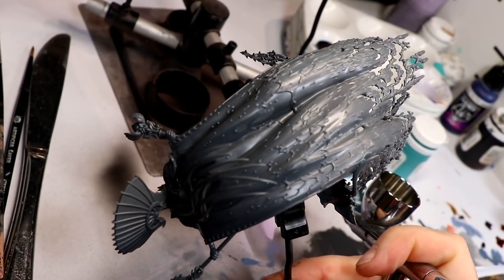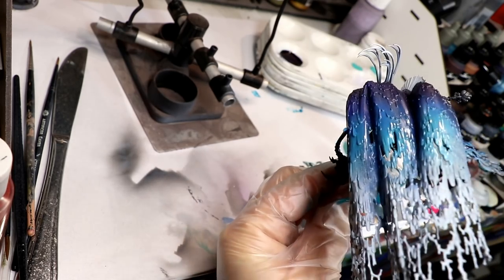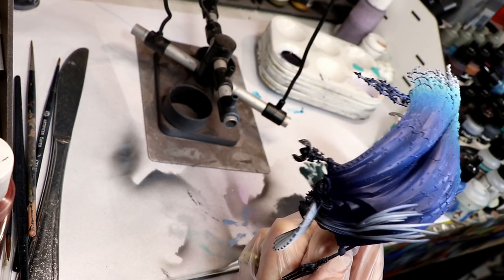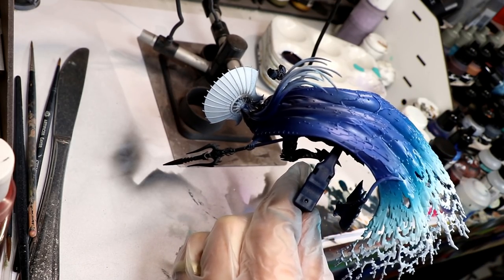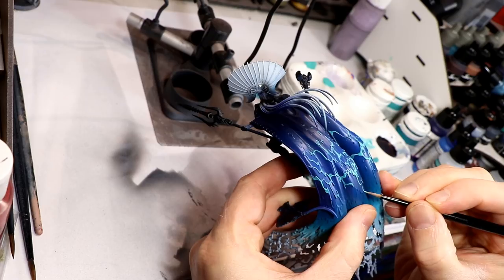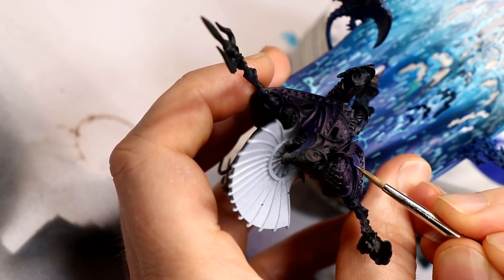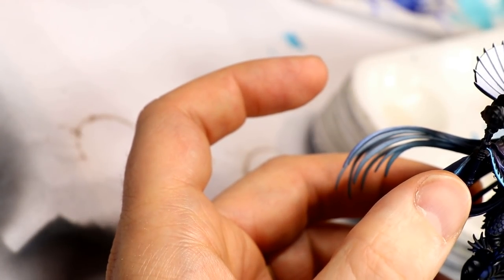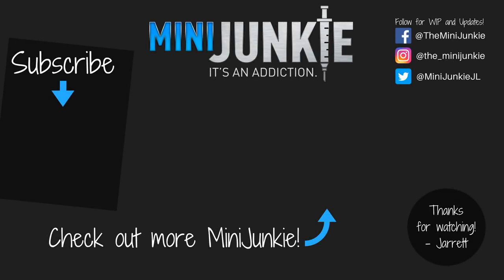Eidolon Water Cloak Painting (Age of Sigmar Idoneth Deepkin)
In this video tutorial I cover Eidolon Water Cloak Painting (Age of Sigmar Idoneth Deepkin).